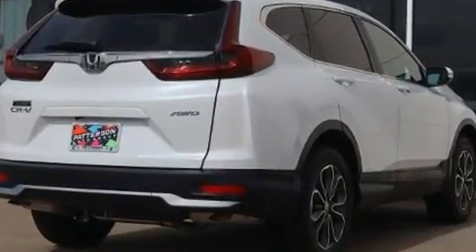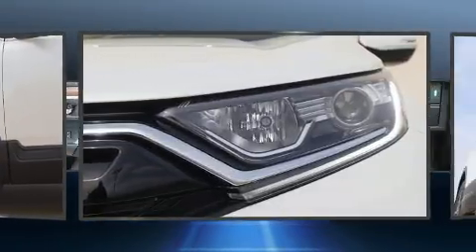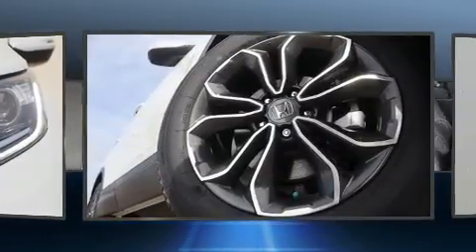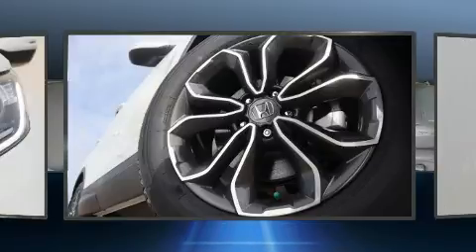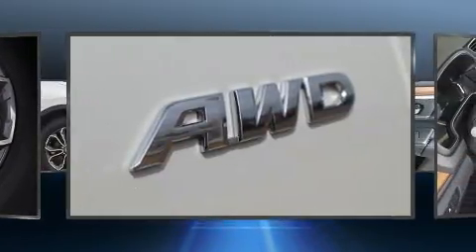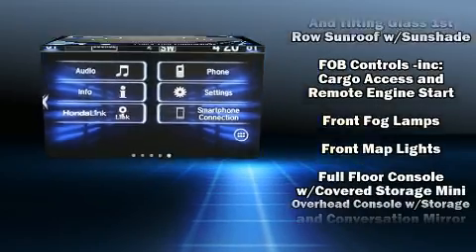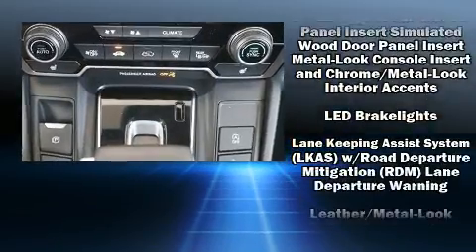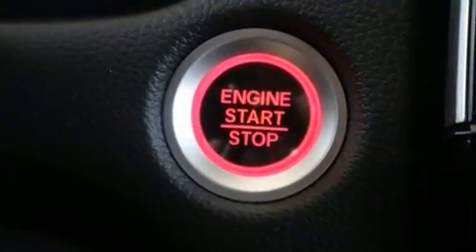2020 Honda CR-V EX-L AWD in Wichita Falls, TX 76301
Patterson Honda
319 Central Freeway E

Introducing the 2020 Honda CR-V. Under the hood you'll find a 4 cylinder engine with more than 170 horsepower, providing a smooth and predictable driving experience. Well tuned suspension and stability control deliver a spirited, yet composed, ride and drive A turbocharger is also included as an economical means of increasing performance. Top features include front fog lights, an automatic dimming rear-view mirror, heated seats, a power liftgate, blind spot sensor, cruise control, an overhead console, and power seats. Features such as automatic climate control and leather upholstery prove that economical transportation does not need to be sparsely equipped. For drivers who enjoy the natural environment, a power moon roof allows an infusion of fresh air. Audio features include an AM/FM radio, steering wheel mounted audio controls, and 8 speakers, providing excellent sound throughout the cabin. Honda ensures the safety and security of its passengers with equipment such as: dual front impact airbags, front side impact airbags, traction control, brake assist, a panic alarm, and 4 wheel disc brakes with ABS. Sophisticated all wheel drive assures superb handling in any weather condition. We know that you have high expectations, and we enjoy the challenge of meeting and exceeding them! Please don't hesitate to give us a call.